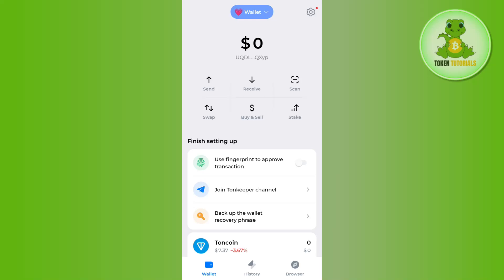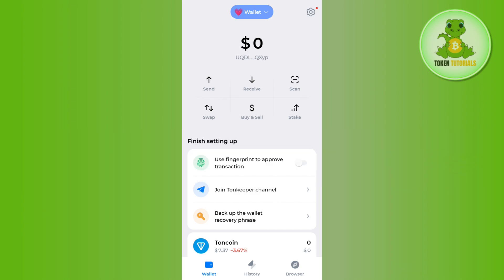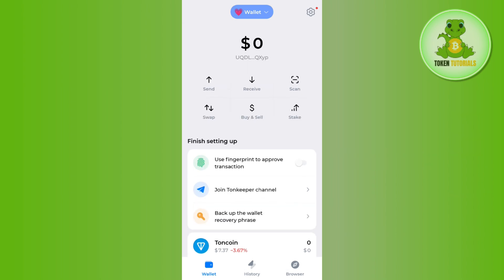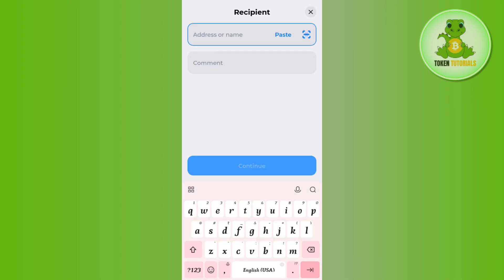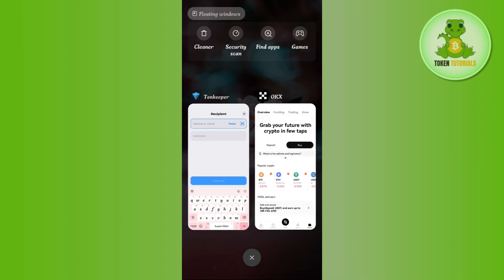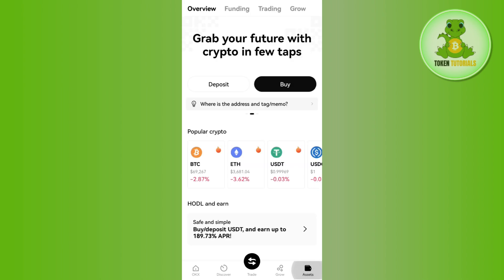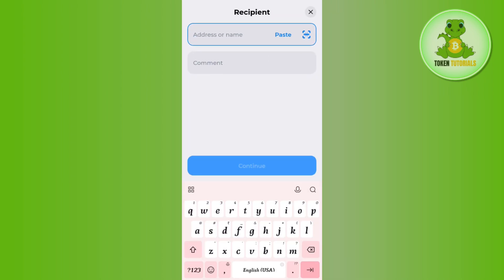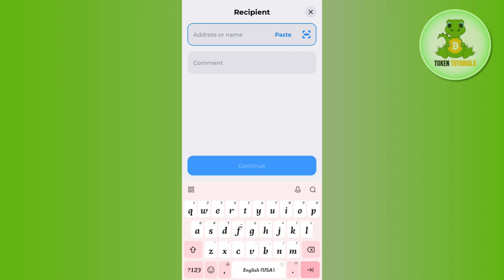How to Withdraw from TonKeeper - 2024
Welcome to Token Tutorials! In each video, I will show you How to Withdraw from TonKeeper - 2024